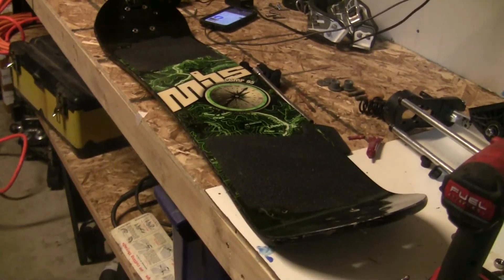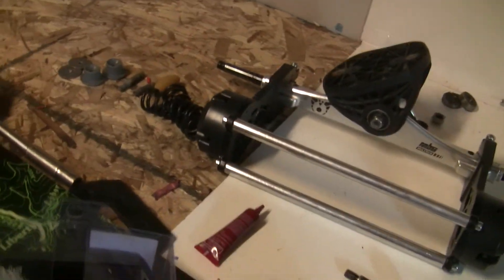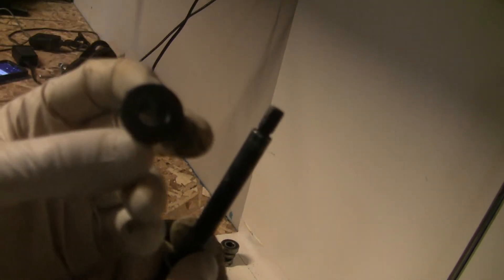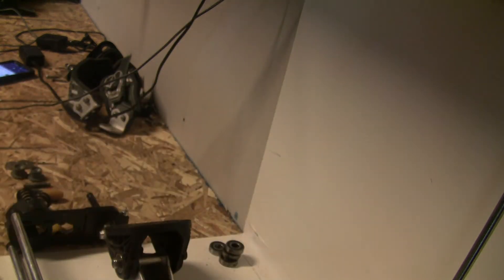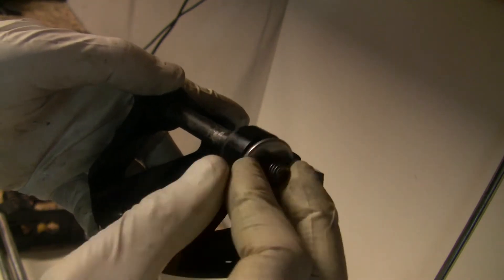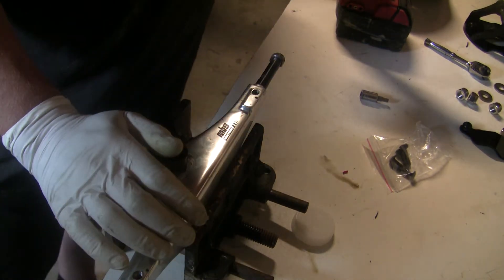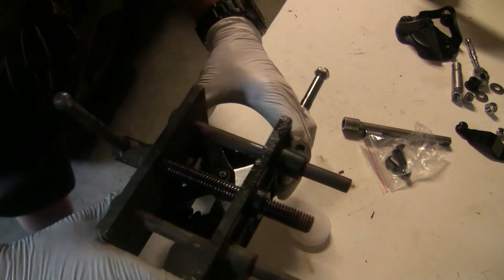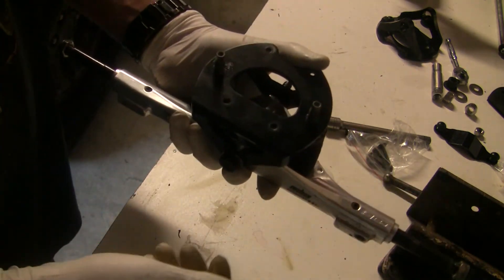MBS Mountain Board Matrix Pro Truck Original Top Hanger Replacement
I weanted to swap the plastic top hangers on my MBS Comp 95 that I am converting to electric. I got all the parts from MBS.com. You will need 2 hangers and 4 bushings. The bushings are 8 MM and the older Matrix king pin is 10 MM so I had to drill them out and use some slightly larger washers to keep them together.